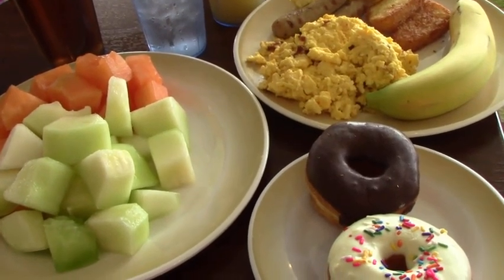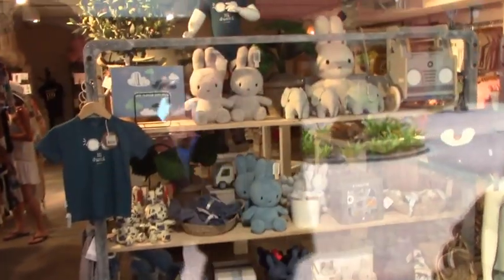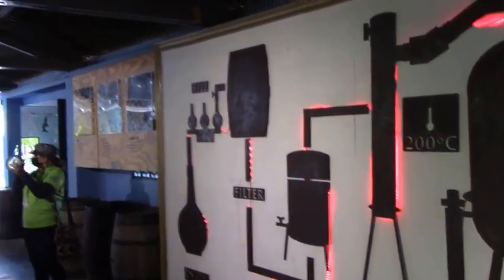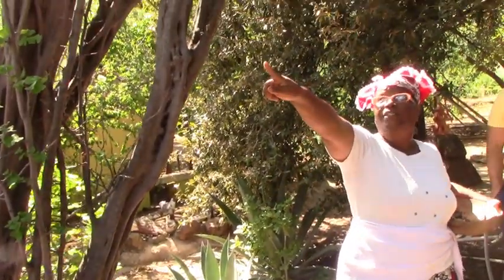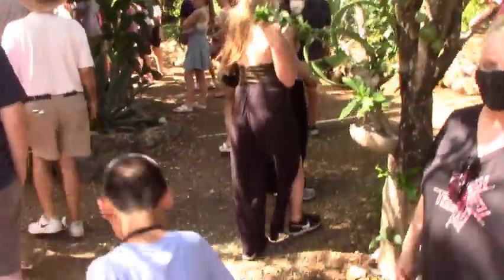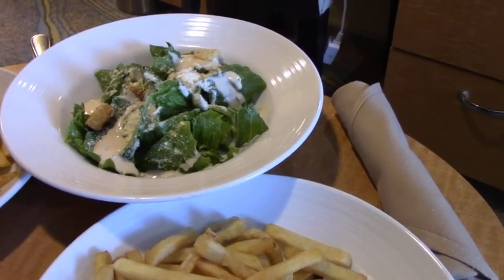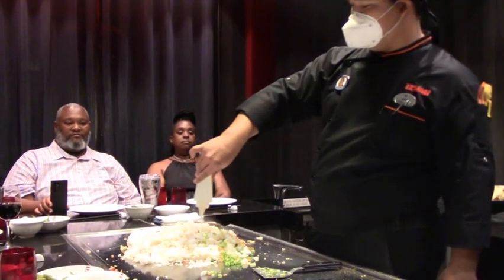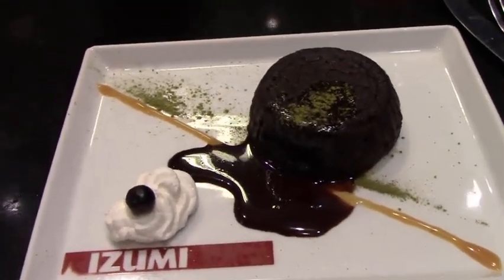Sean Murray's 2022 "R.C.C.L." Vacation -- Day #7 - Spending A Day in Curacao!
Hey, Everyone!  :)
Here's another video from my 2022 "Royal Caribbean Cruise Line" Vacation! In this video, you'll see videos/clips from Day #7 (of my 2022 "Royal Caribbean Cruise Line" Vacation)!
That was the day we explored Curacao!
:D

Anyway, I hope you guys enjoy this video!

DON'T FORGET TO HIT THE "THUMBS-UP" BUTTON, IF YOU ENJOYED THIS VIDEO!